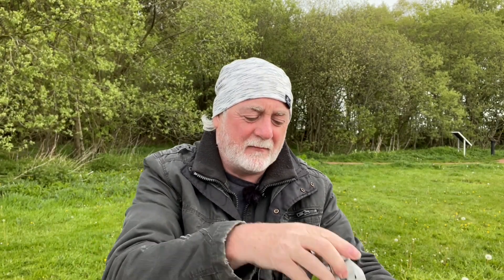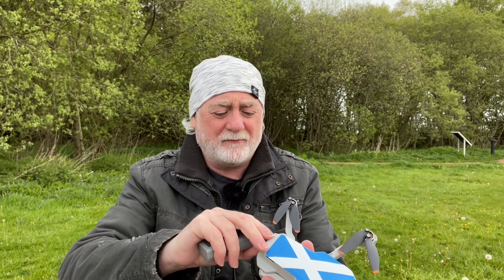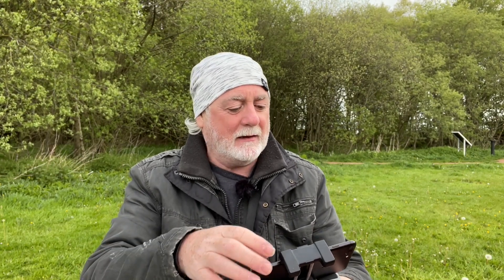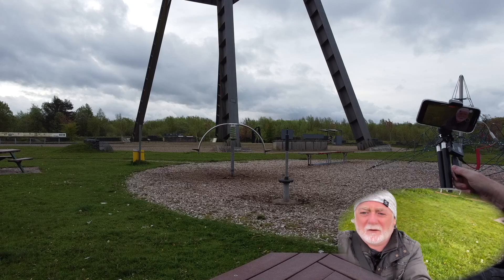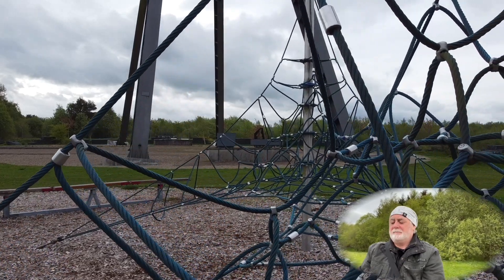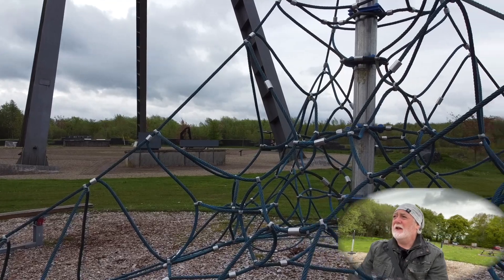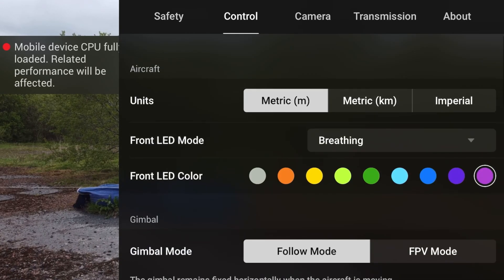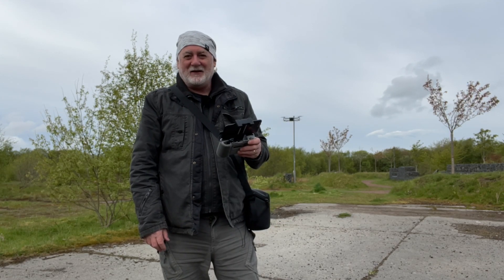DJI Mini 2 - HOW TO Change The Home Point While In mid-flight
How do you maintain VLOS  with your mini 2 if you are moving round or behind objects?
How can you do better precision flying? How do you change the Home Point?  all is explained in this video :)

If you'd like to support my travels around Scotland so that I can bring you new and interesting footage, you can Buy me some Fuel by clicking this link: